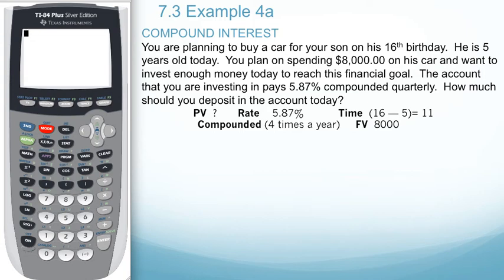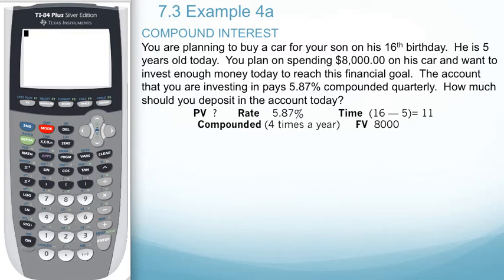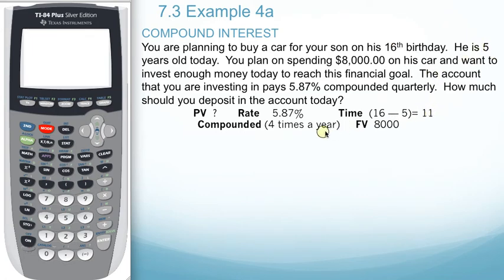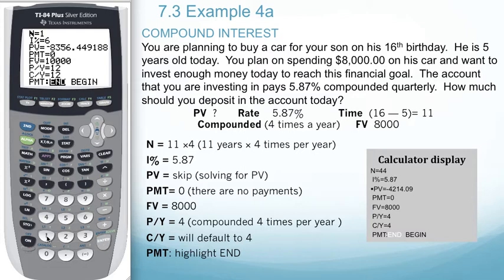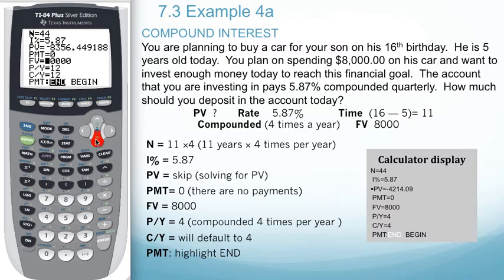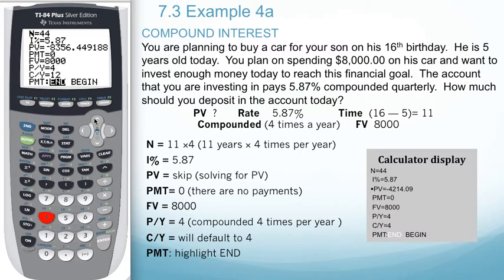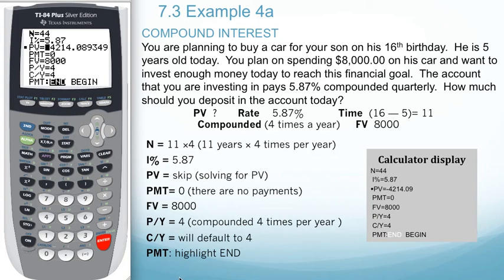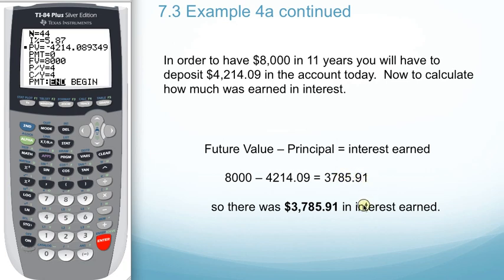Section 3 Ex4a.mp4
Compound Interest PV